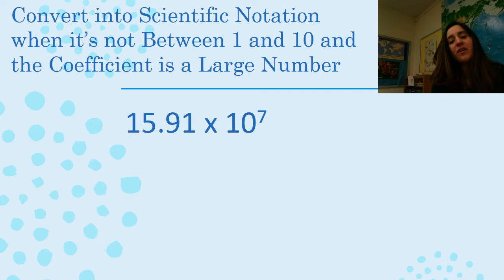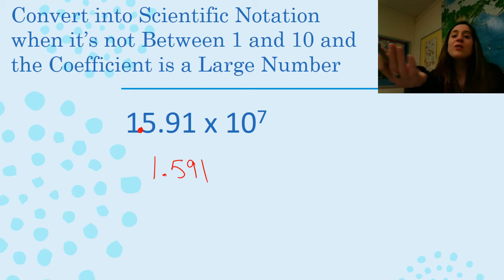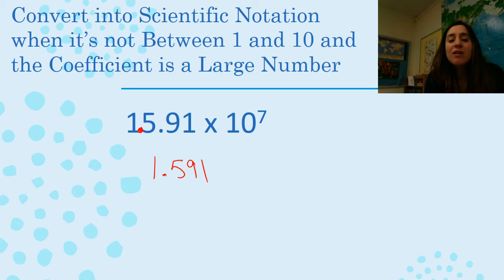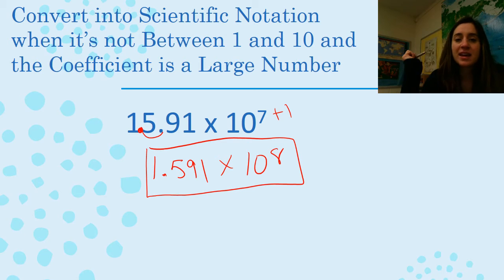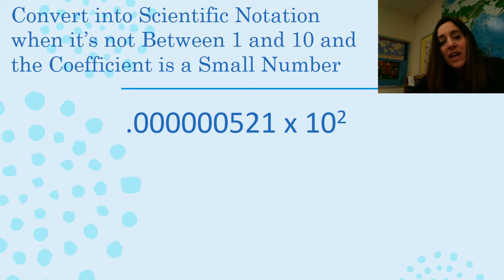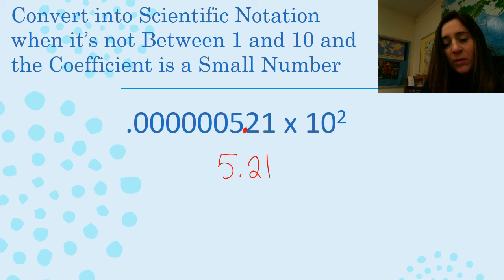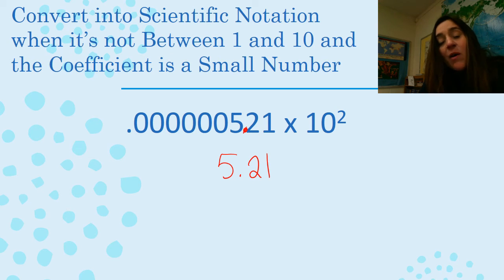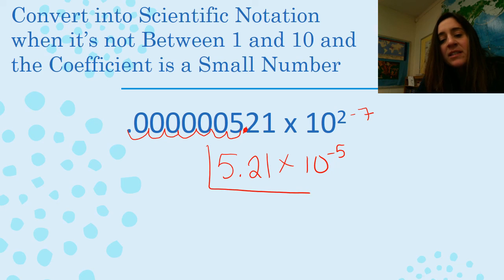Re write in Scientific Notation